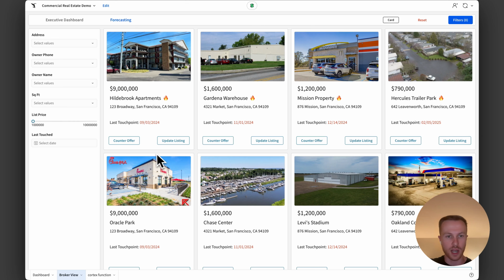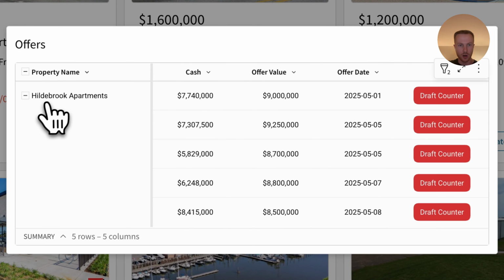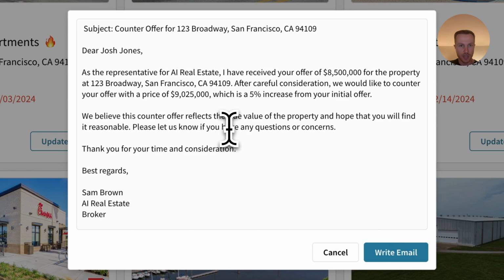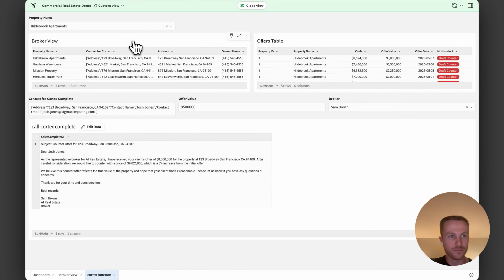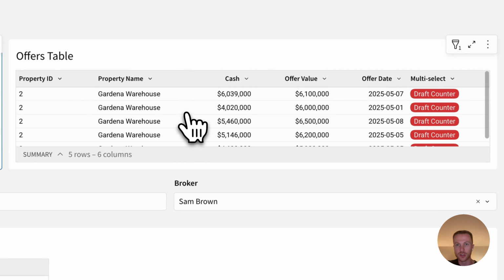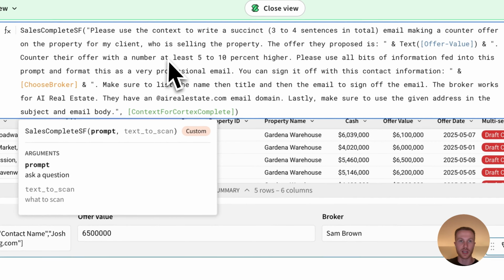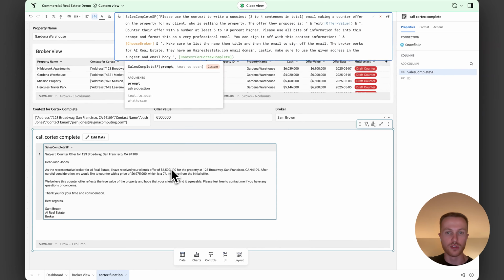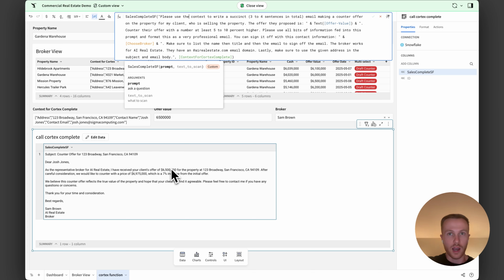Build a Custom AI Email Generator with Live Data in Sigma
From Sigma's Solution Engineering team, Josh Jones demonstrates how commercial real estate brokers can streamline deal management and communication using an AI-enabled data application built in Sigma—no code required.

Key capabilities:

Centralized access to CRM, property, and deal data

Real-time AI-generated counteroffer emails based on live offer details

Embedded workflows using Snowflake’s Vortex LLM functions

Full data security with warehouse-native execution and permissions

Scalable, customizable experiences for brokers and sales teams

This solution simplifies property review, accelerates negotiations, and automates communication, directly from your cloud data warehouse.

Ready to build? Start by learning how to run an AI Query